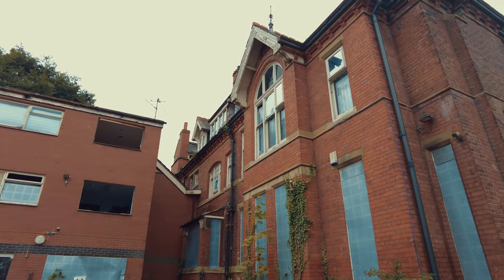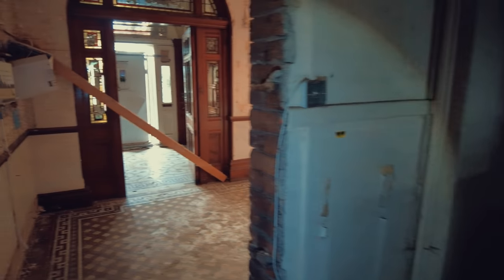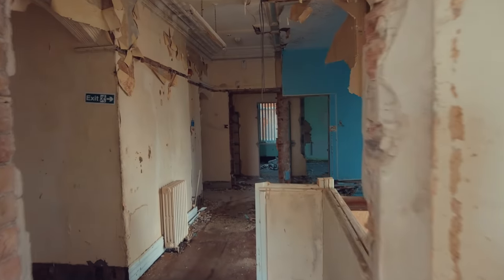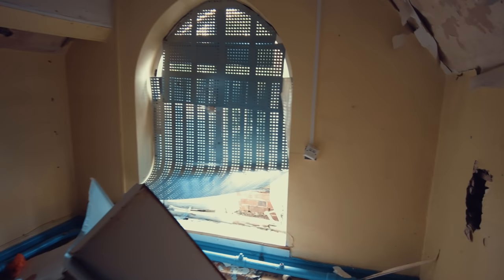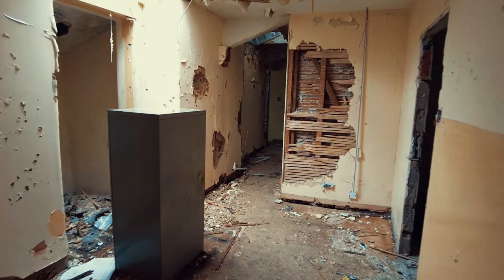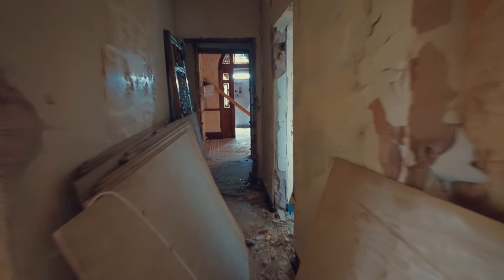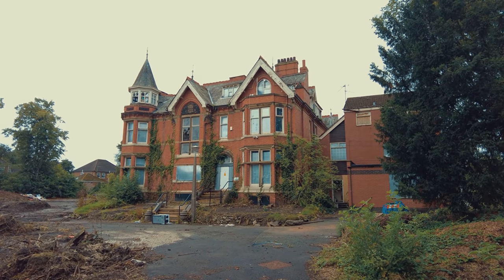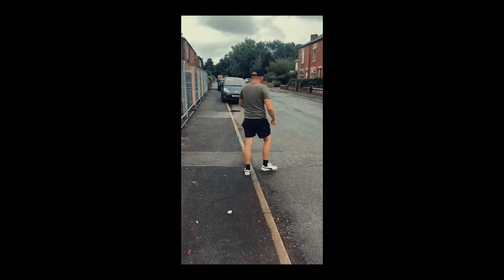THE SHADOW OF OAKLANDS - Abandoned Victorian Children’s Home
The abandoned Oaklands children's home in Lowton harbors many secrets and oozes a sense of unease or dread, almost as if the house itself is watching us. With its sordid history of sexual and physical abuse scandals and people under the stairs style passages in the walls, this Victorian Era monstrosity is as architecturally stunning as it is historically important to the local populace.

The house becomes almost Labyrinthian in scale for the uninitiated the deeper you delve, becoming more and more foreboding the more that your nerves creep in, which begs the question why the f@ck did I go in alone lol...

The perfect explore for my kind of filmmaking and one of my favorite self-made horror Urbex flicks to date. Inspired by 70s and 80s Horror and the perfect locale for a Hammer Horror flick it was a pleasure to edit and would not work as effectively as it does without those stunning opening and ending ariel shots by Drone Wolf Photography to elicit that uneasy sense of scale something akin to The Shining.

Filmed and edited by Clarky

Featuring Lewis and Gary

Blue Creek Trail by Dan Lebowitz

The Urban Collective
We Film It...